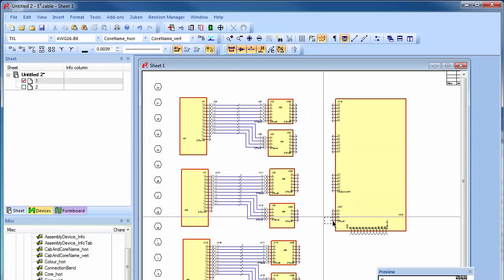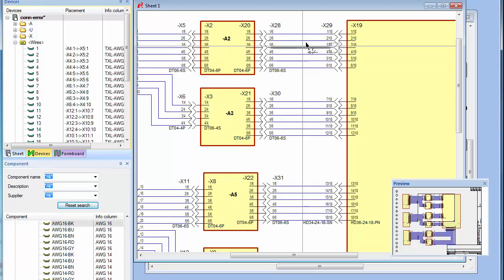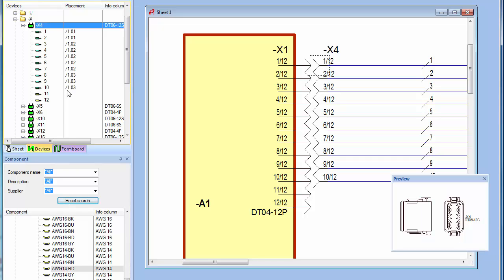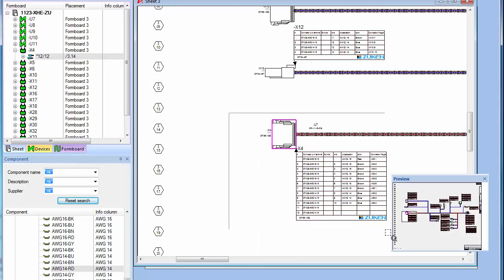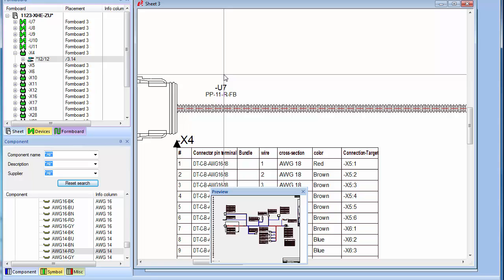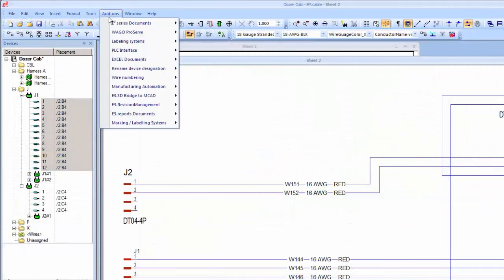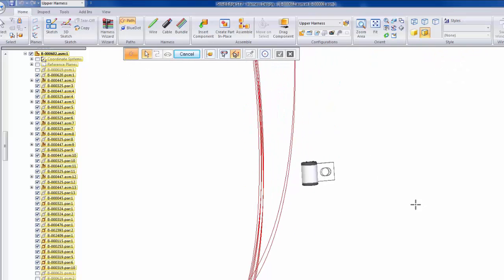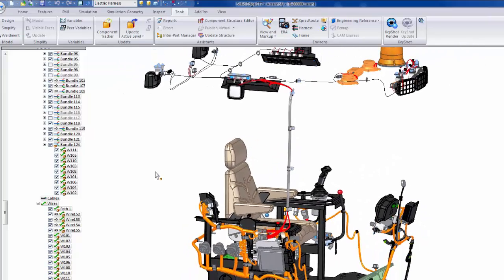E3.series: Electrical wiring, control systems and fluid engineering software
- E3.series is a Windows-based, scalable, easy-to-learn system for the design of wiring and control systems, hydraulics and pneumatics. The out-of-the-box solution includes schematic (for circuit and fluid diagrams), cable (for advanced electrical and fluid design), panel (for cabinet and panel layout), and formboard (for 1:1 wiring harness manufacturing drawings). Integrated with MCAD, E3.series is a complete design engineering solution from concept through physical realization and manufacturing output.